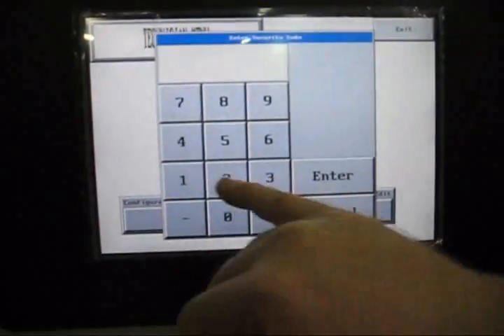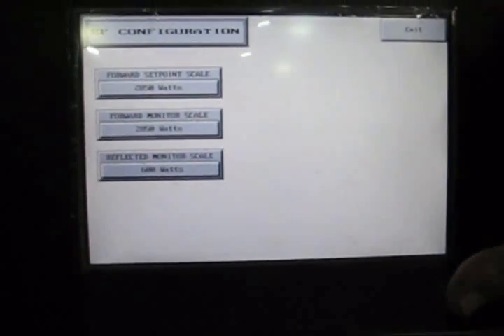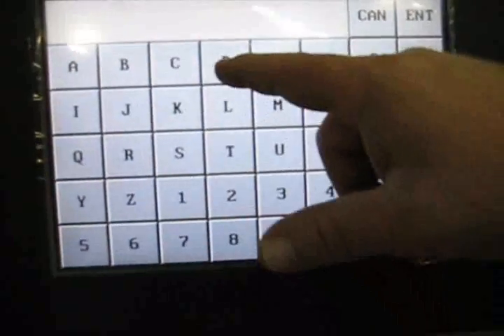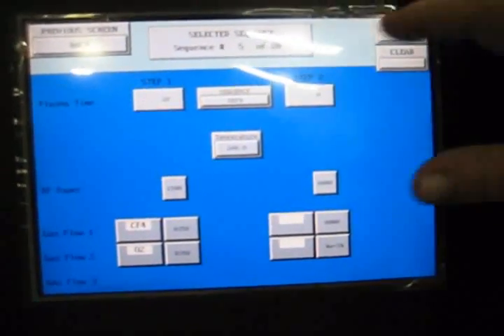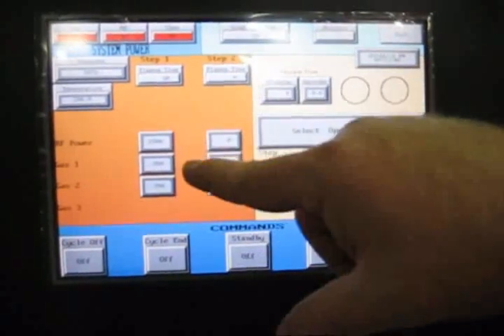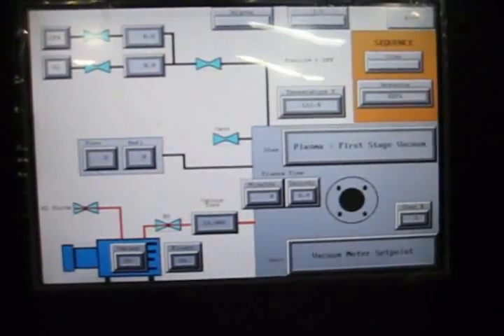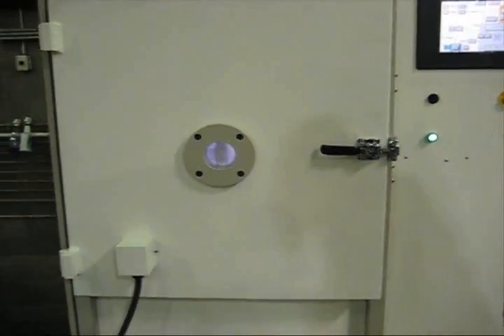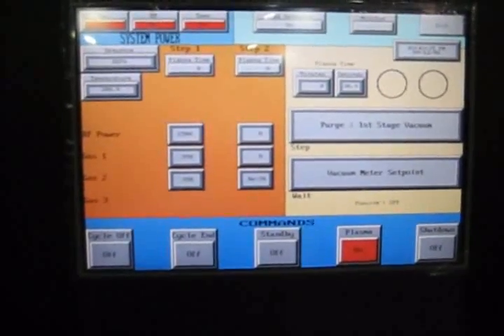Plasma Etch MKII - Printed Circuit Board Plasma System for Desmear & Etchback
The MKII Plasma Etch System is fully automated and is capable of processing multiple printed circuit boards up to 24"x18" (and even larger PCBs in custom MKII's) for desmear and etchback applications.  The system can also be used for general cleaning/etching of various parts and for surface modification prior to bonding applications.